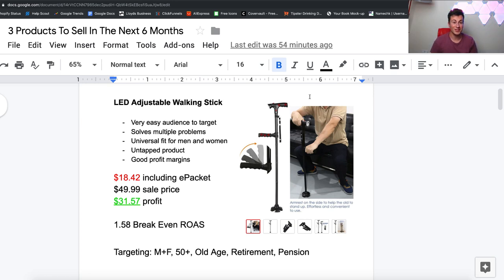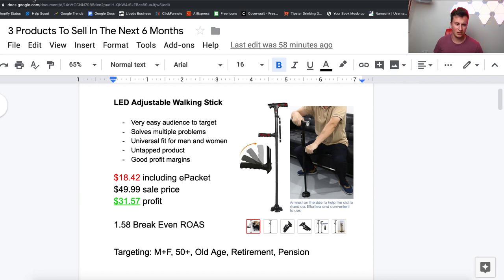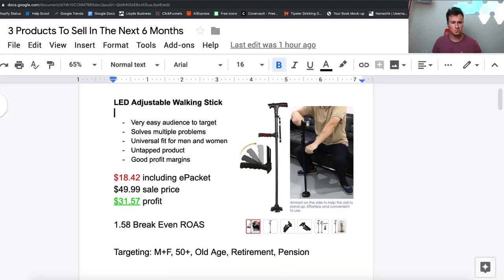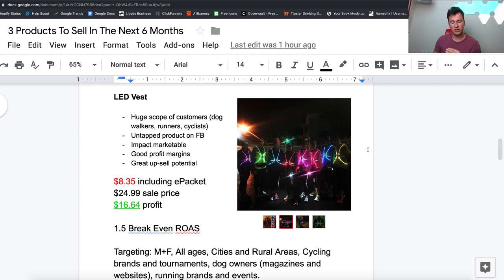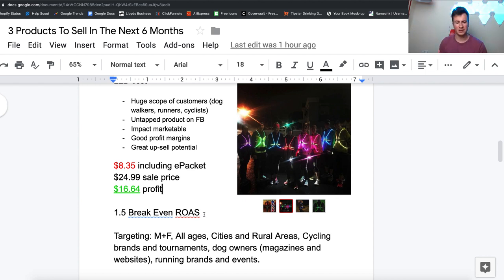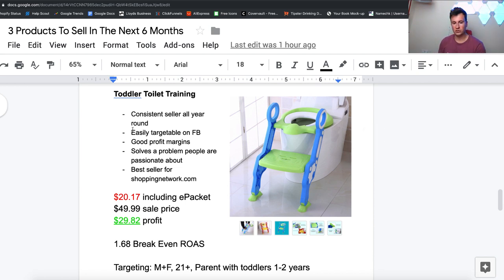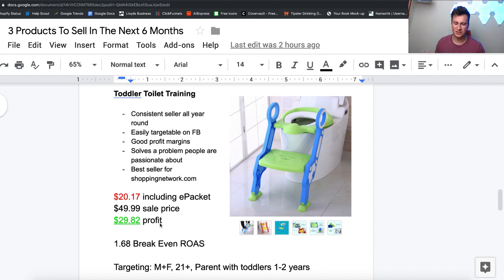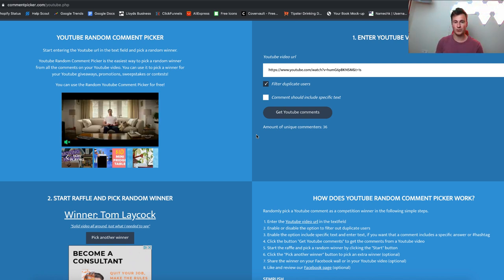3 Products To Sell Now For The Next 6 Months | Shopify Dropshipping 2019